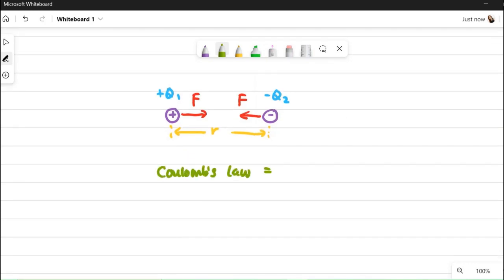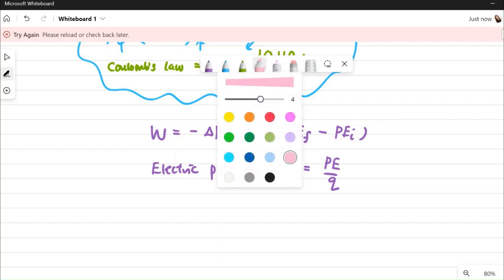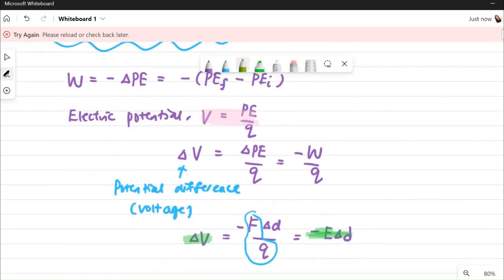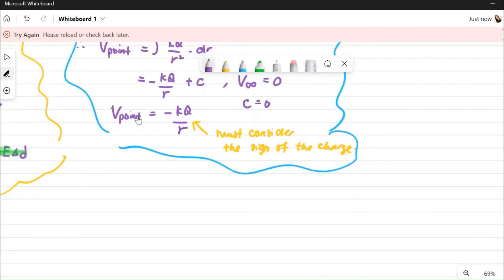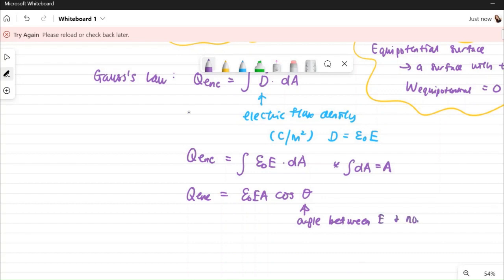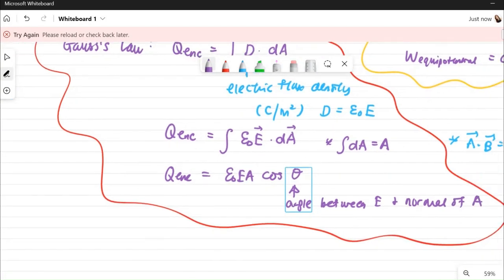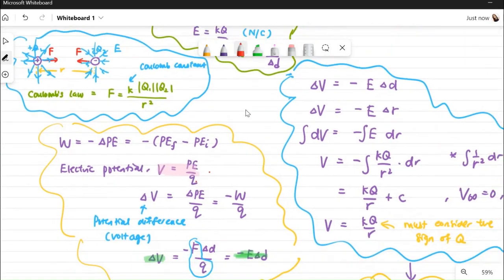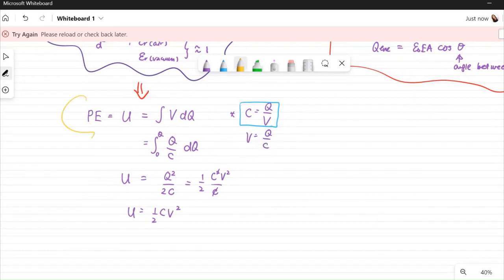Summary of Electrostatics Part 1 (Pre-University Physics/ A-level Physics/ STPM Physics)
This video summarizes the basic concepts of electrostatics.